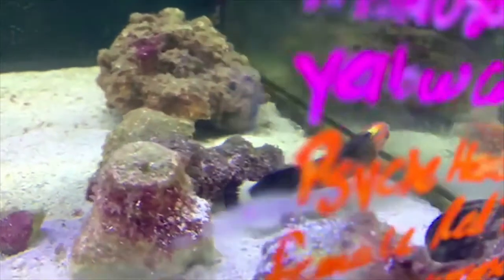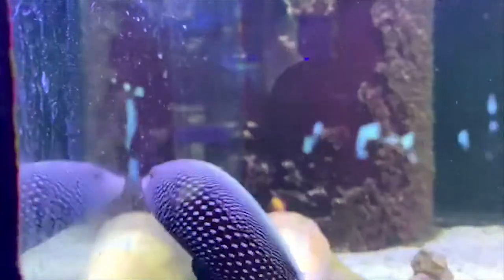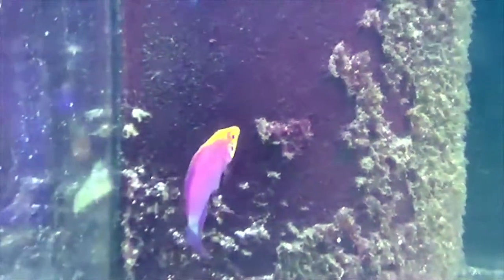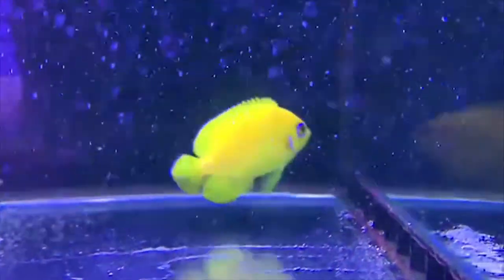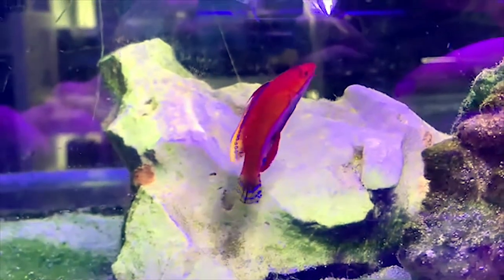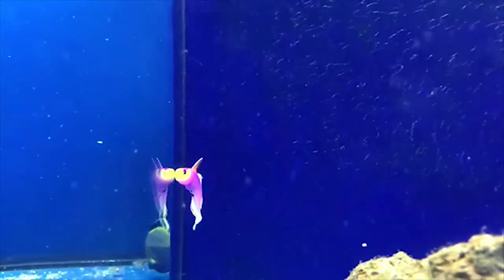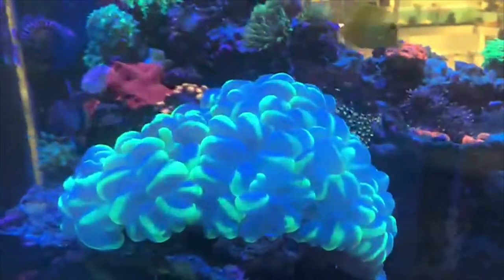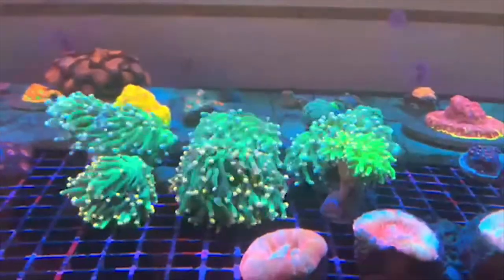Saltwater Arrivals - 11/05/2020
This week's arrivals include: the Redtail Tamarin Wrasse, Mystery Wrasse, Pinktail Triggerfish, Lemonpeel Angelfish, Yellow Hawaiian Tang, Social Fairy Wrasse, Helfrichi Firefish, Flame Angelfish, Bubble Coral, Pink Tip Elegance Coral, Highlighter Blue Bubble tip Anemone, Indo Gold Torch Coral, Dragon Soul Torch Coral, Pink Tipped Torch Coral and more!